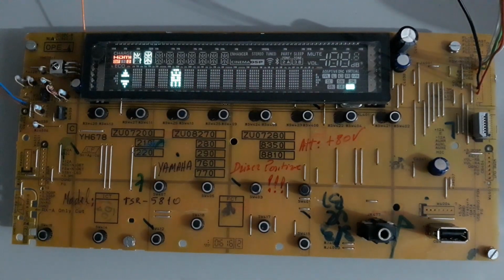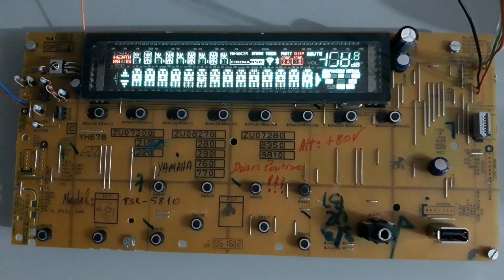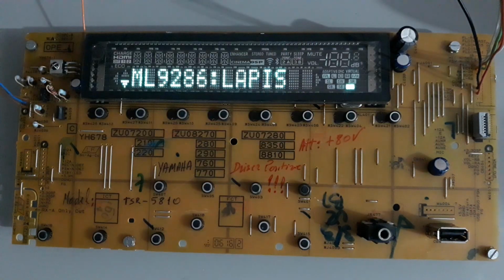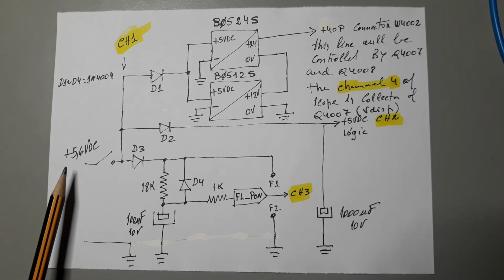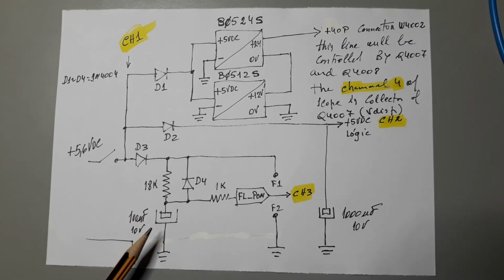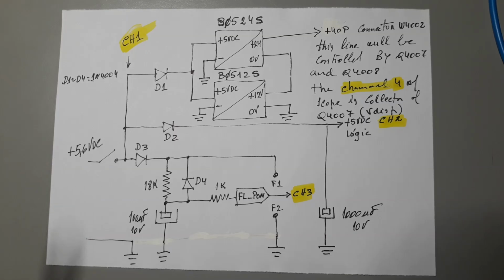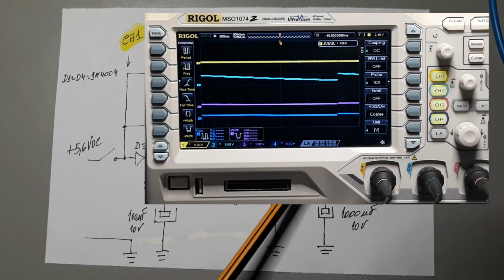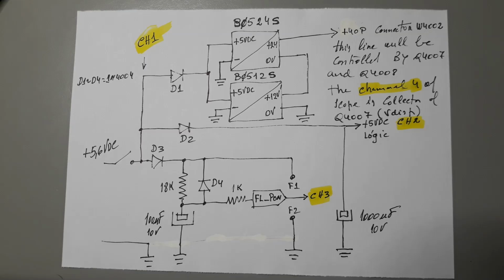ML9286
This is a VFD(Vacuum Fluorescent Display) driver ref: ML9286 which work with voltage positive. It is installed on one Panel from Yamaha, model: TSR-5810.
We bring it to life and try explains how control the delay need to the power up of voltage of Grids & Segments.
For those who are fluent in Portuguese, here is the link to check the R*C formulas: